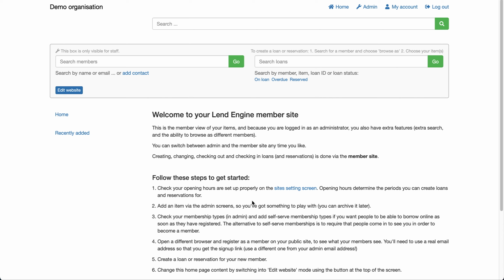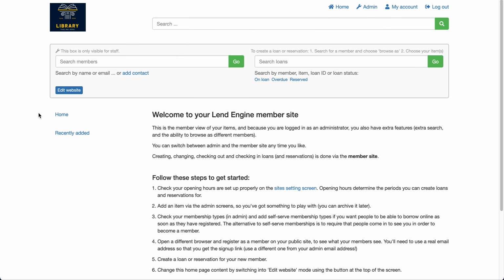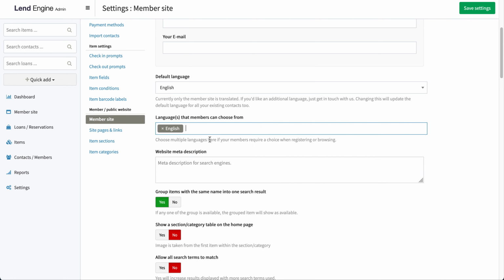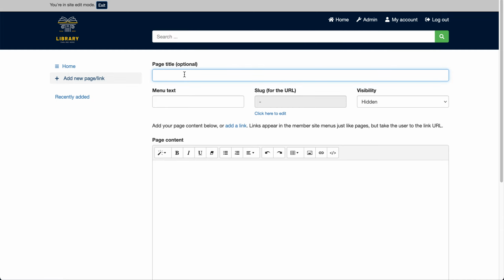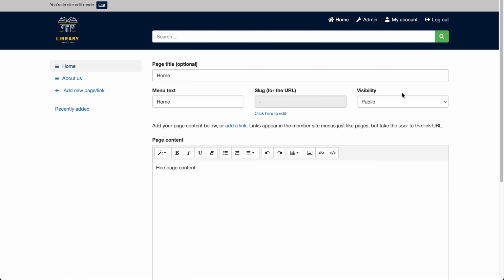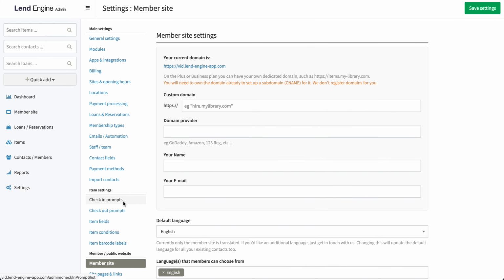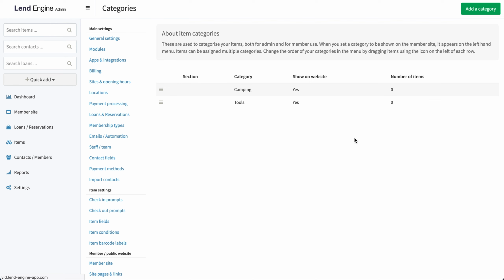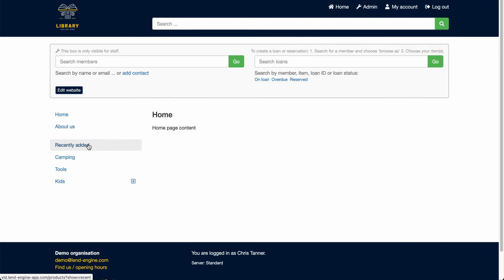Managing the member website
A video showing you how to manage the look and feel of your Lend Engine member website.